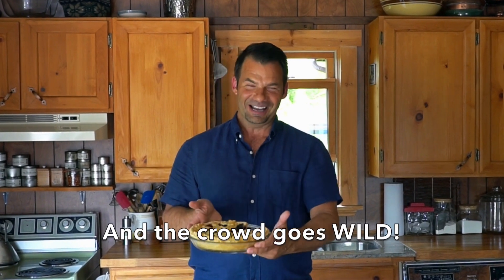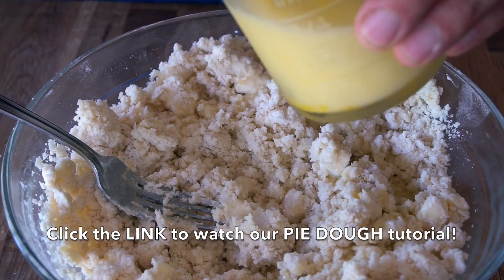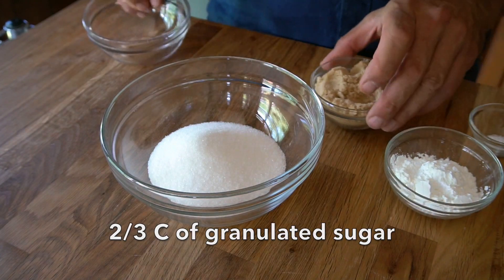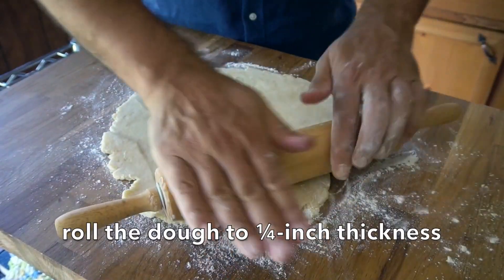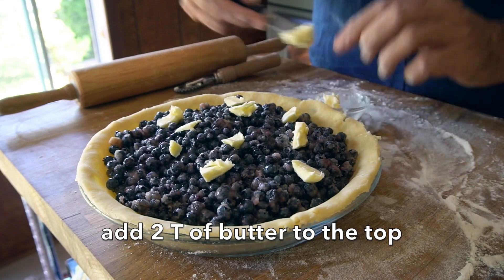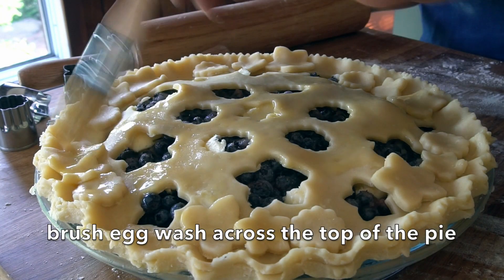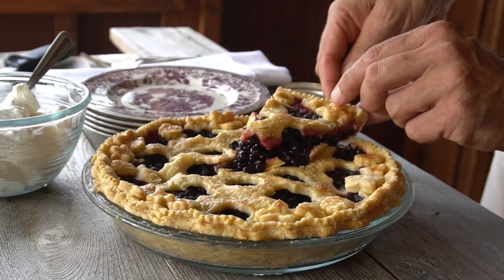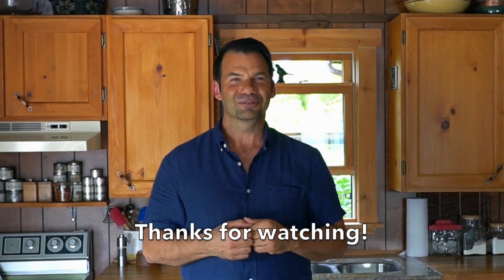WILD BLUEBERRY PIE recipe | Homemade & Handmade!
RECIPE BELOW!!!

Superior berries baked in a tender, flaky crust, bubbling with the perfect mix of sweet, tang and spice - our WILD BLUEBERRY PIE will exceed your greatest expectations.

To put this in perspective, our intent is to share our absolute favourite recipes with you, but every once and a while we produce something that makes even us say “Wow!” This WILD BLUEBERRY PIE is that, and then some!

For repeat visitors interested in a story, settle in and get ready to talk about feelings.

*Crickets chirping*

Let me just admit from the outset, my family and closest friends all know I’m a pretty emotional guy. Thankfully, I’m good with that. I’m the guy who gets all misty when I meet dogs – any dog, ALL dogs. I’ve also been known to shed a tear when I walk into a room filled with people I deeply care about; it’s these moments of overwhelming joy that bring tears to my eyes.

While working on this recipe, I came face-to-face with yet another instance where my feelings got the best of me. I prepped the ingredients, assembled the pie, baked it and gave it time to cool. After all of that, we got ready to shoot video of that first bite and, yup, it took everything in my power, not to break down in a puddle of tears. The joy of tasting this WILD BLUEBERRY PIE does it to me every time.

So, if your feeling a bit down and need a boost of positive vibes (and who doesn’t?), I have three simple suggestions; go out and hug a dog, hang out with people you love deeply, and make this WILD BLUEBERRY PIE. Trust me, you’ll feel great!

Here are some things to keep in mind:
PIE DOUGH – If you’re someone who hesitates to make a pie because you fear working with pie dough, let’s change that right here, right now. The one truth every seasoned pie maker knows is that practice makes perfect!

WILD BLUEBERRIES – Whenever we prepare a dessert that involves only one fruit, you simply have to find the best. Wild blueberries never, ever disappoint.

Up here in Ontario’s cottage country, wild blueberry picking is a time-honoured tradition where just a bit of effort can reap joy-inducing rewards. If heading off into the bush isn’t your thing, keep your eyes peeled for the arrival of these petite, jewel-like berries at local farm stands.

While we especially love wild blueberries for their intense, tangy flavour, let’s not forget their other important attribute - they hold their shape, texture and colour when baked and used in food preparation.

SUGAR & SPICE – I used two sugars in this recipe and love the depth of flavour they added. I also think the pinch of both ground cinnamon and nutmeg played perfectly off of the natural tang of wild blueberries. Since I’m only calling for a pinch of each, give this hit of fragrant spices a try – I know you’ll love it.

THE UPPER CRUST – Sometimes, the best things happen when you purposefully stop to rethink a key step in a recipe. The upper crust treatment in this recipe evolved from my goal to create a new look from the previously used trellis crust on our delicious INDIVIDUAL TURKEY POT PIES and full vented crust on our RHUBARB PIE.

In my mind, I envisioned little blueberries peeking out from under the crust. This was easier than you might think, and all you’ll need to accomplish this stunning look are a few different sized vegetable and/or cookie cutters.

STAY COOL – It’s essential to give your finished pie a chance to cool for a bit before serving; I suggest letting it sit for two hours. Even with this extended cooldown, one of the hallmarks of a homemade blueberry pie is the way it weeps slightly when cut. Suggestion: have a spoon handy when you cut your pie to snag a taste of the extremely flavourful syrup slowly coming off the pie.

I’m really hoping I’ve inspired you to try our WILD BLUEBERRY PIE, and if part of your experience mirrors mine and you end up just a bit verklempt, so be it. Go easy on yourself - they’re feelings, nothing more than feelings!

Make a WILD BLUEBERRY PIE and feel the love for homemade pie!